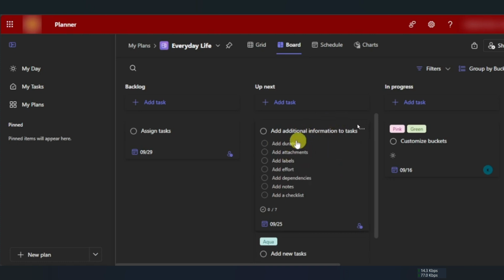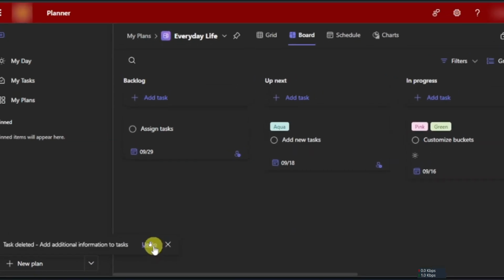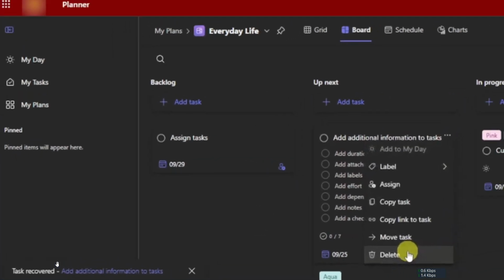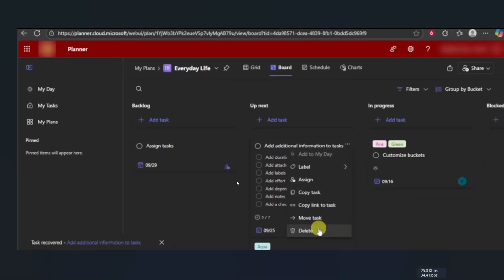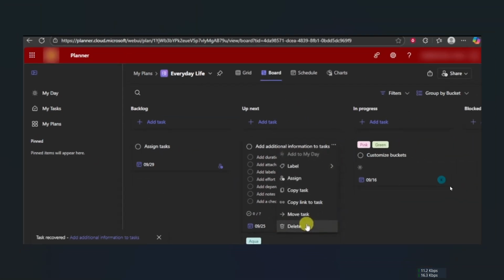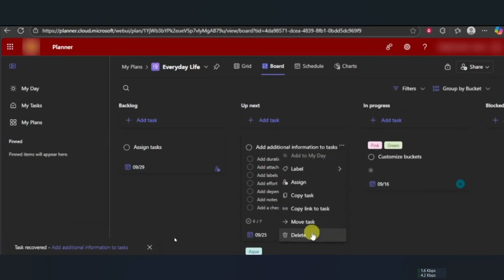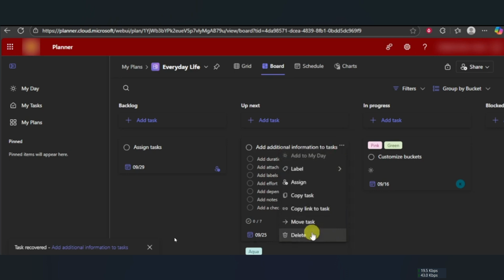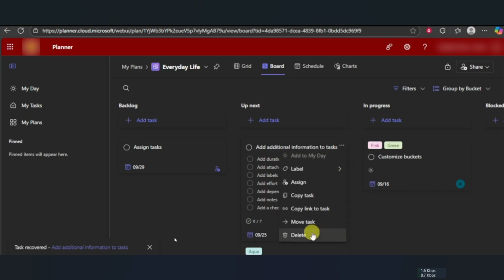How to Recover Deleted Tasks in Microsoft Planner (Full Guide) – (2026) Step-by-Step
Learn how to recover deleted tasks in Microsoft Planner by checking associated Microsoft 365 groups, restoring plans via group recovery, using SharePoint or backup options, and retrieving lost task data to maintain project continuity and team productivity.